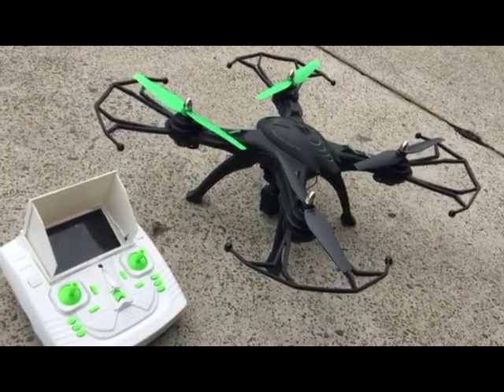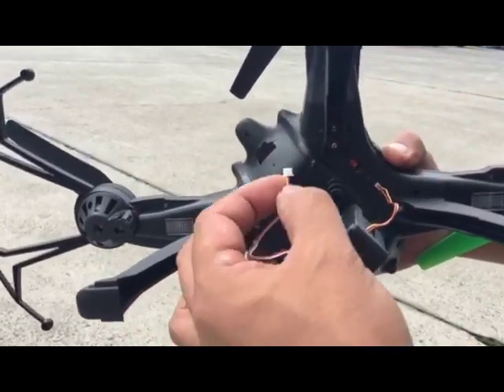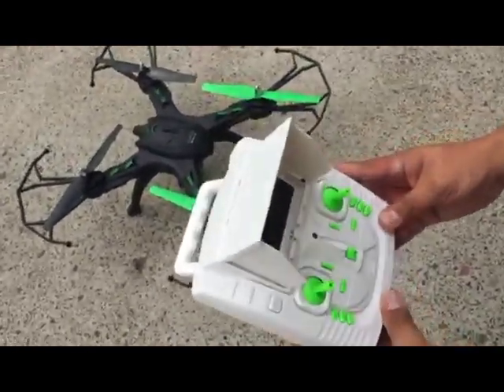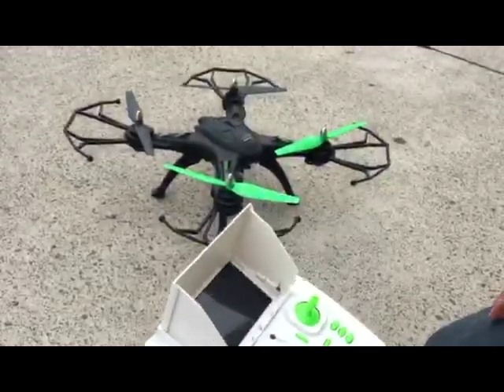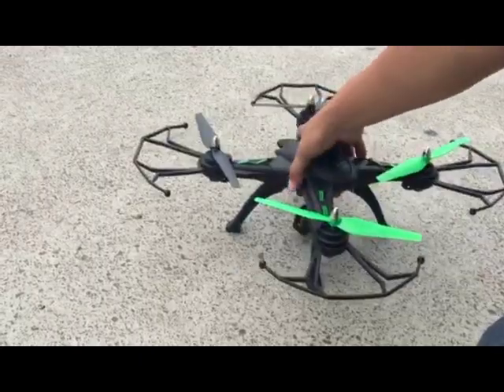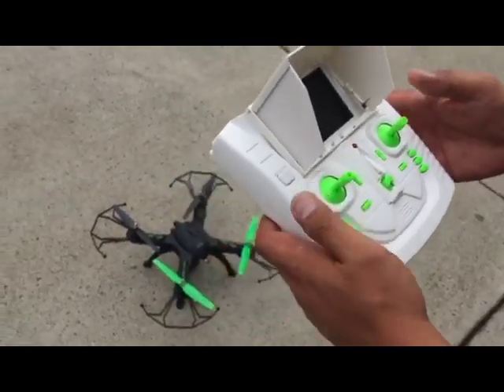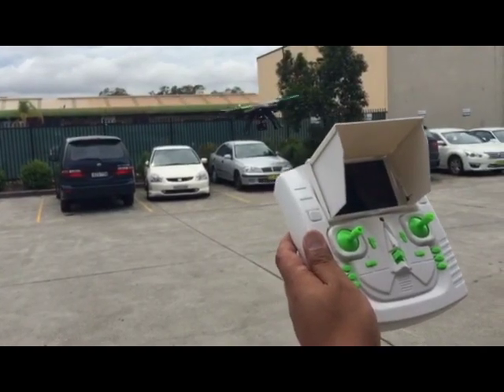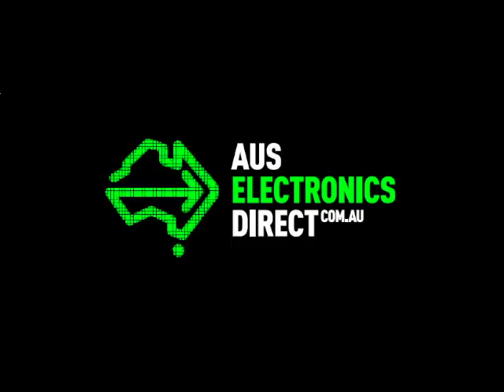TR3392 - Initial Setup Gyroscope&Compass Calibration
RC QUADCOPTER FPV GPS DRONE WITH 1080P CAMERA AND ONE KEY RETURN